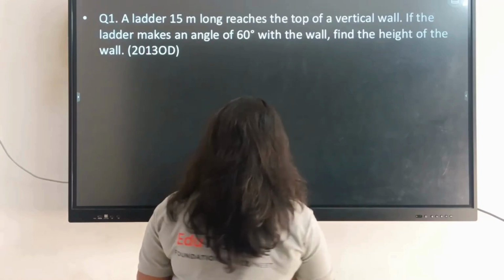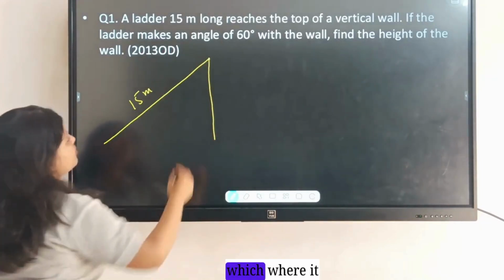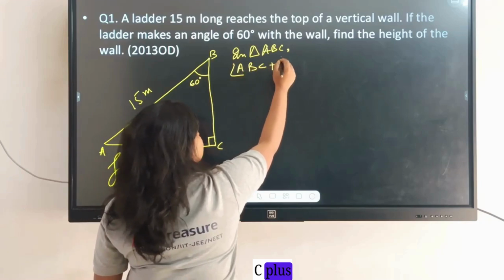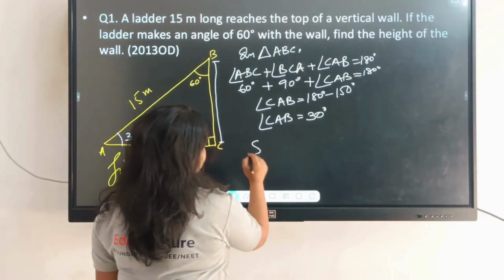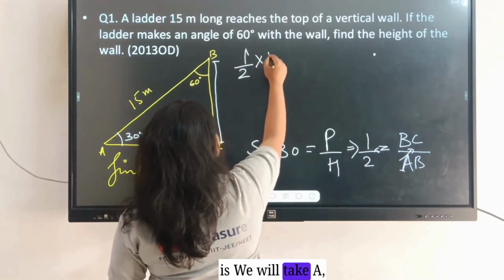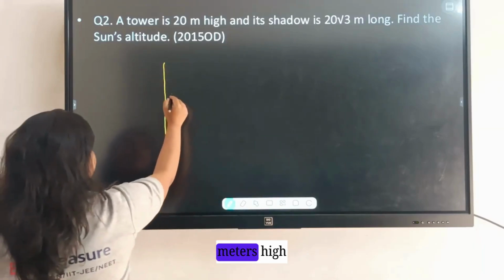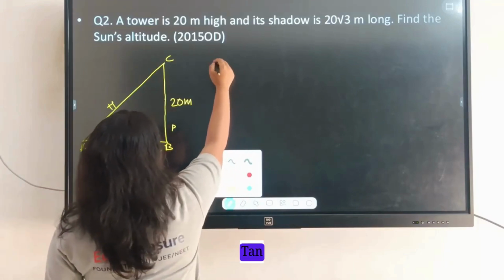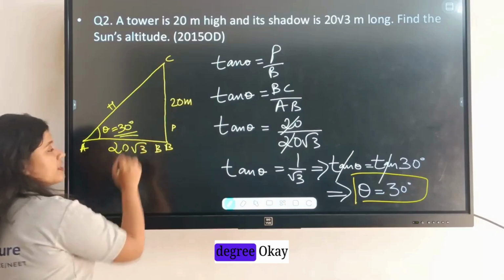Application of Trigonometry 🔥 HOTS & Board Questions | Part 1 | CBSE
📈 LEVEL UP YOUR PREPARATION!
This is Part 1, focusing on HOTS and tricky board-level questions from Application of Trigonometry.

✔ Higher-order thinking questions
✔ Frequently confusing problems
✔ Board examiner-friendly solutions

👉 Must-watch for 80+ marks students.